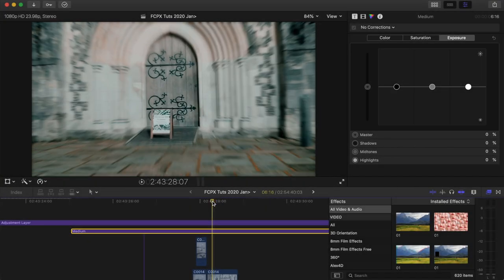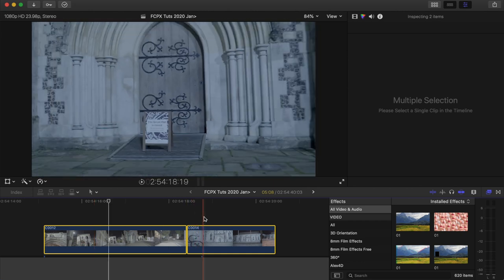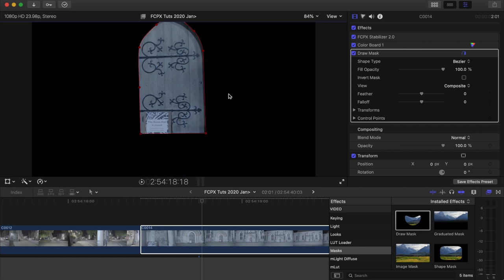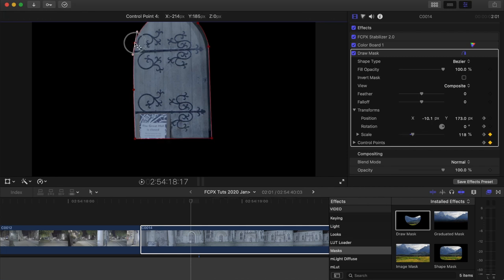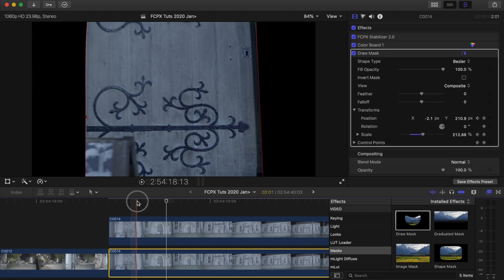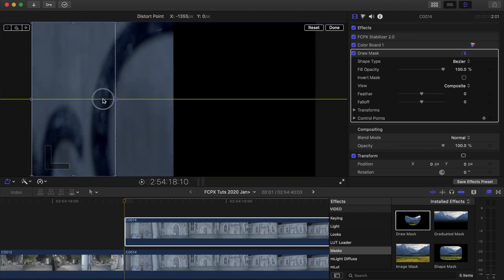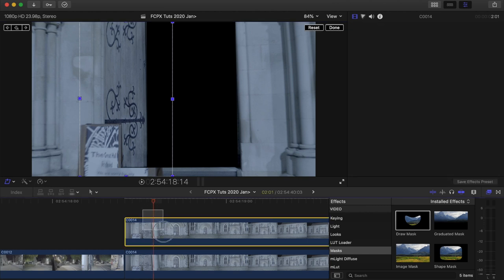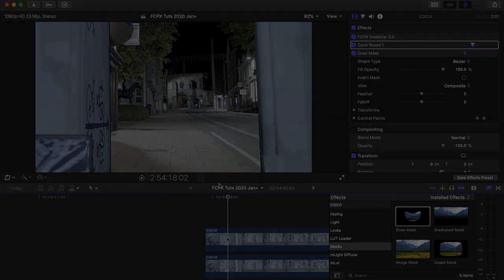EPIC DOORWAY TRANSITION - FINAL CUT PRO X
How to create a transition through a doorway editing in Final Cut Pro X.